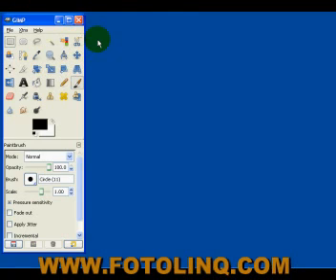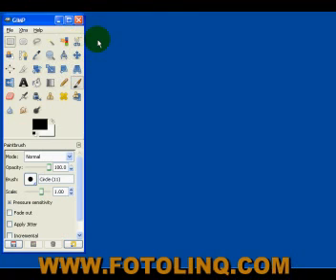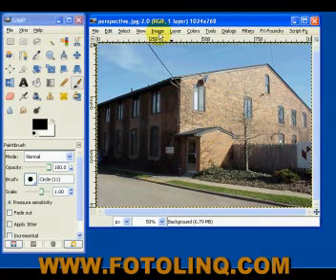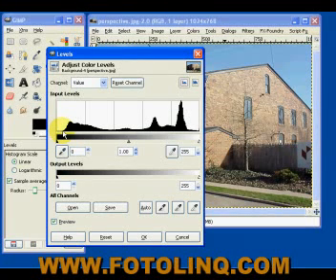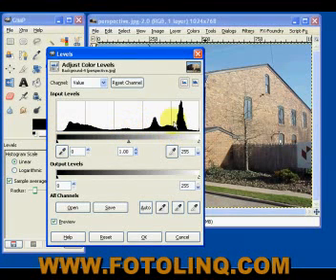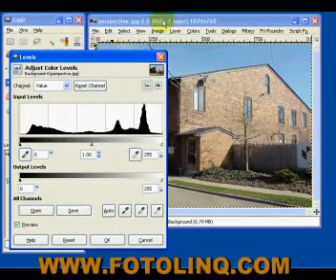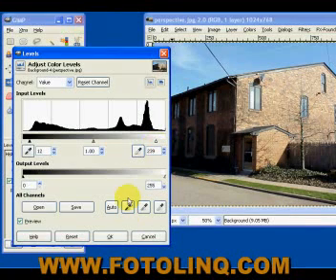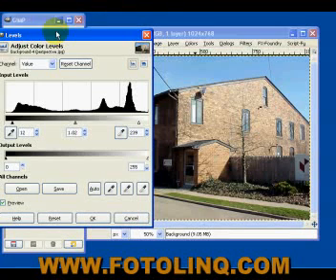GIMP TUTORIAL HISTOGRAMS AND LEVELS TUTORIAL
A tutorial on GIMP using Histograms and Levels. More free video training on photography, videography, web site creation, and more